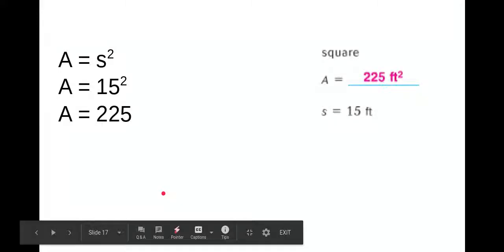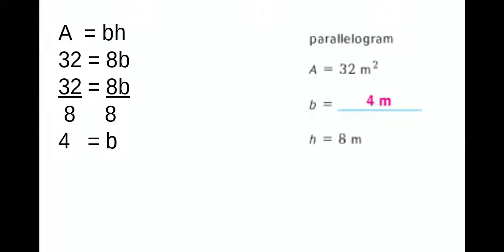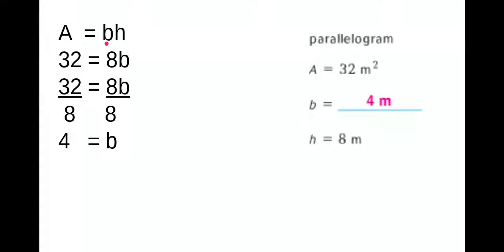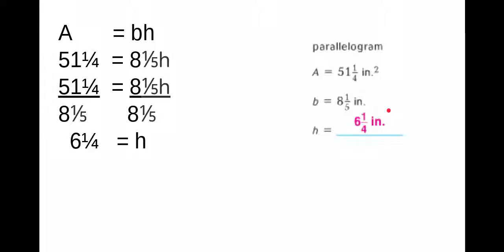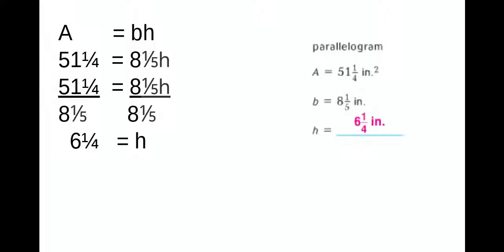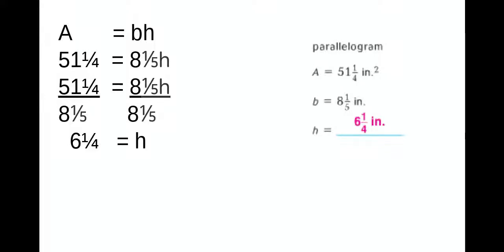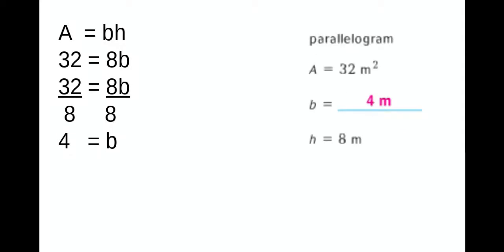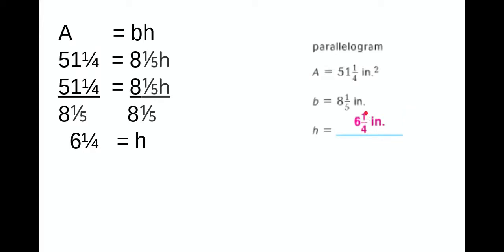10.1 - On Your Own